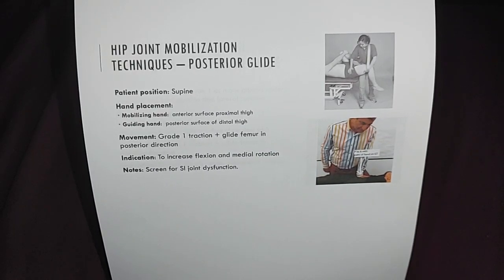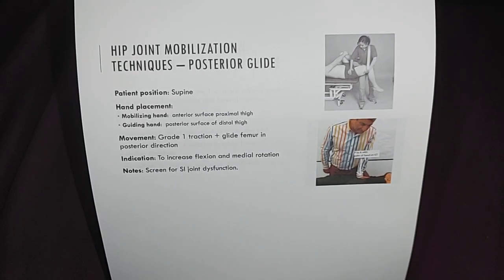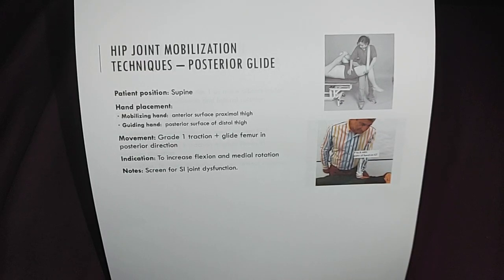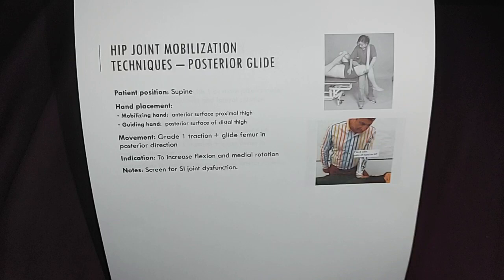Posterior Glide for HIPJ Mobes